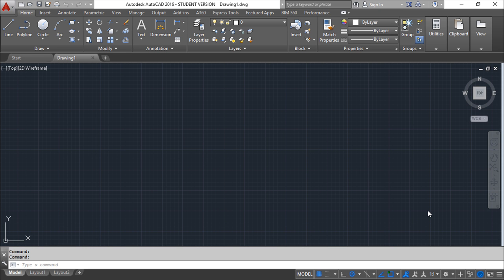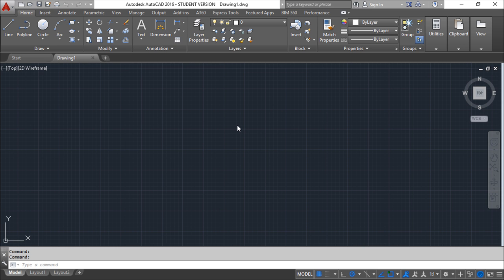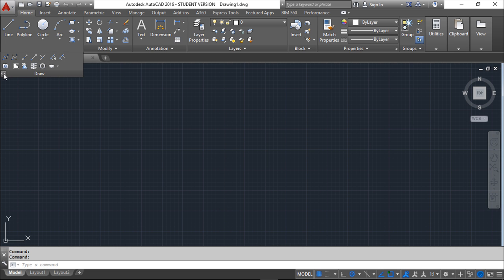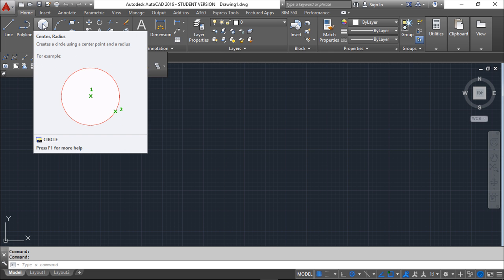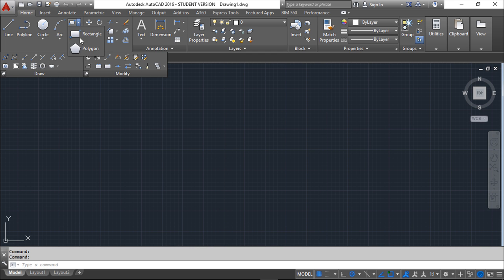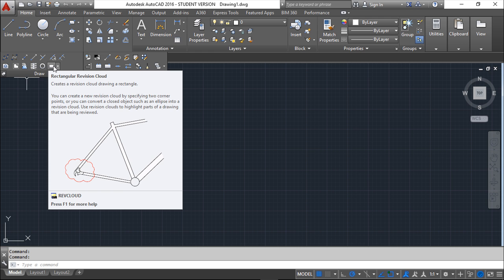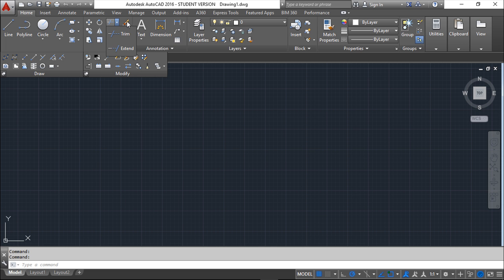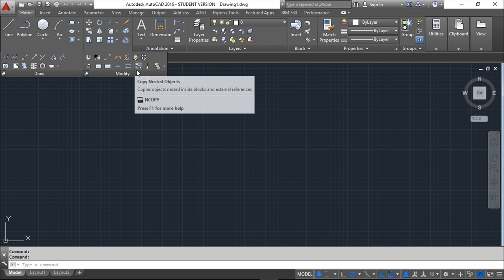AutoCAD 2016 English - Lesson 3/149 - Panels Draw and Modify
Lesson 3/149 of AutoCAD 2016 English - Panels Draw and Modify.